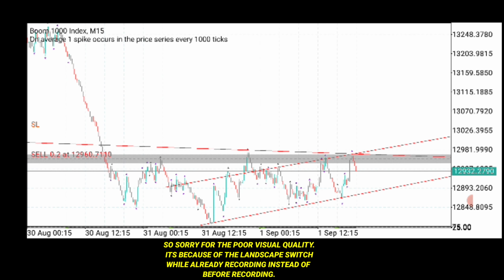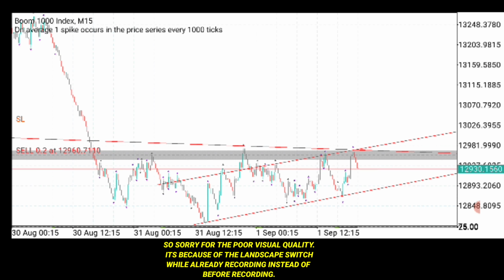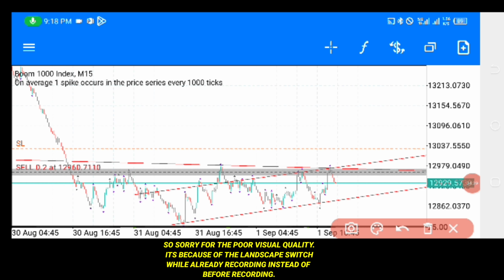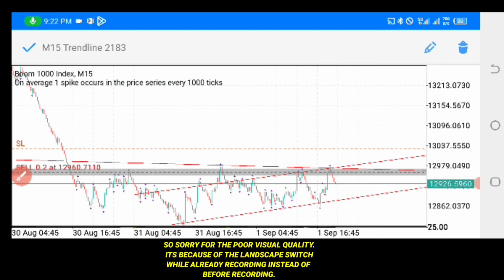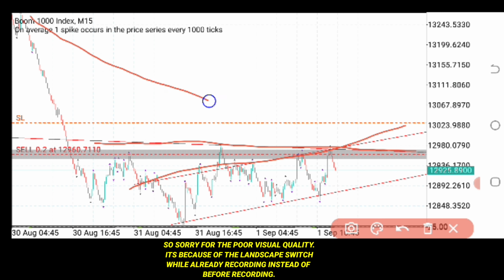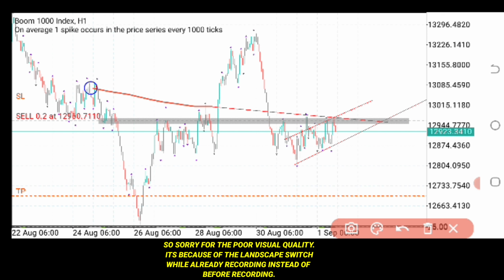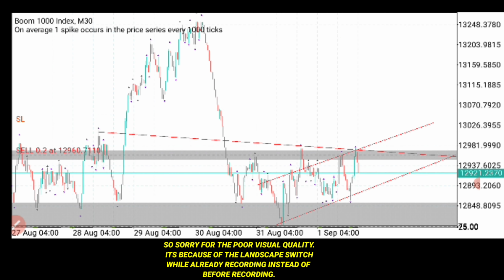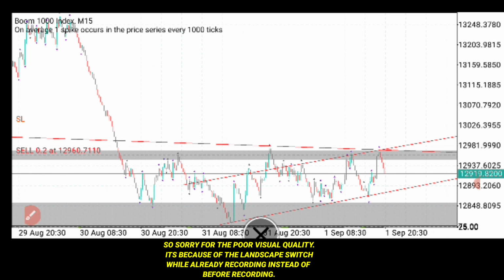HOW TO TURN $30 ACCOUNT TO $500 IN ONE MOVE... My best strategy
This is one of my best and reserved strategies and trading approach.
If you are able to train your eyes to identify HIGH PROBABILITY TRADES like the one explained in this video and of course if the market goes as expected, then there's no limit to the amount of money you can make with a single move.
With this trading approach, you can flip a $10 account to $100 and a $50 to $500 and so on.
Learn the approach and then train your eyes 👀 of identification and you'll be making money on daily basis.

watch this video and listen to my sayings.

    MUST WATCH LATEST &  EPIC VIDEOS

Make 300$ - 600$ Daily With THE KING MAKER VIP STRATEGY ❗❗

Trade better with StDev and RSI and take 20, 45 or 75 candles;